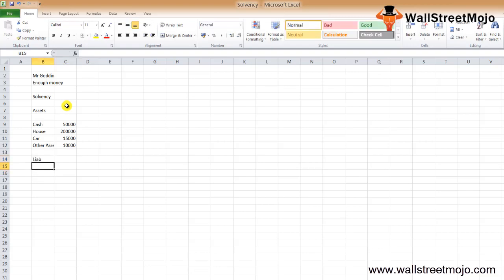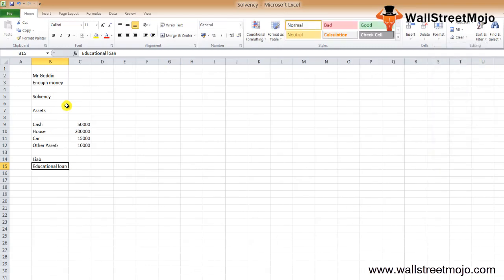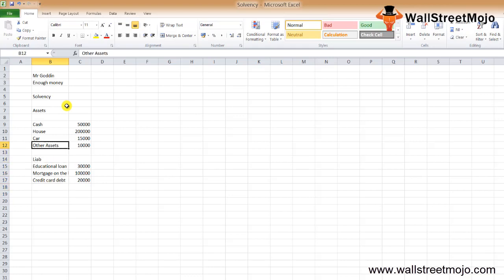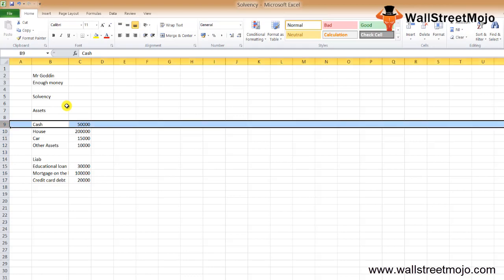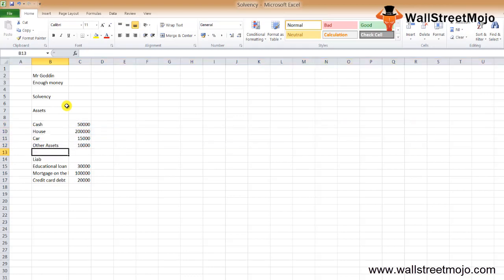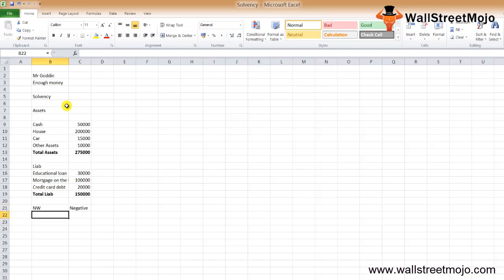Solvency | Definition | Calculation (with Example)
In this video, we will study the definition of Solvency along with some practical example.

𝐖𝐡𝐚𝐭 𝐢𝐬 𝐒𝐨𝐥𝐯𝐞𝐧𝐜𝐲?

Solvency is the company's ability to continue its operations for a long time.

Net Worth Formula = Total Assets – Total Liabilities

Let's say Mr. Ravi wants to invest in a business. His friend told him that investing in this particular company is a very good idea, since the company is doing very well. But Mr. Ravi doesn't know if he has enough money to get into something.

Here's what Mr. Ravi says

Assets –

Cash                                                                        $60,000
House                                                                     $300,000
Car                                                                           $17,000
Other Assets                                                          $20,000

Liabilities –

Educational loan for his first child                    $50,000
Mortgage on the house                                      $120,000
Credit Card Debt                                                  $30,000

Now, Mr. Ravi now wants to know his net value.

By using formula we get,

 = $397,000 – $200,000
 = $197,000

Mr. Ravi is clear from the above calculation whether or not he should invest in a new company right now. Since his net value is positive and he would have a healthy amount in his pocket even after paying off everything he owes, he decides to invest.